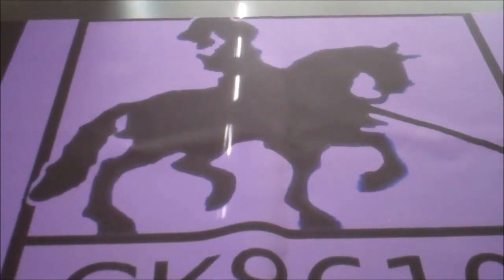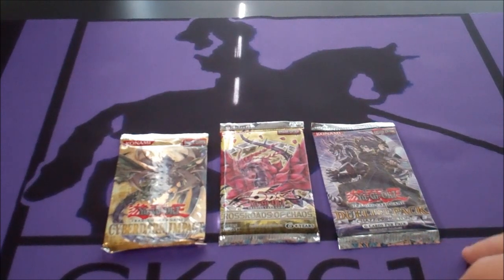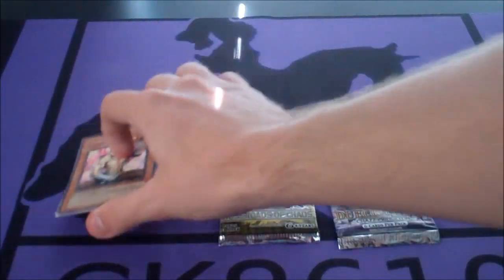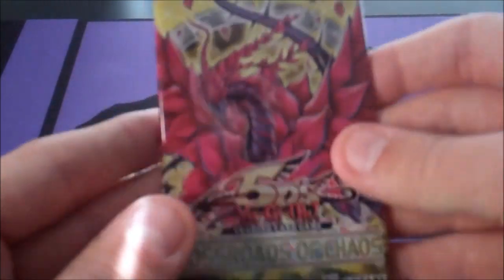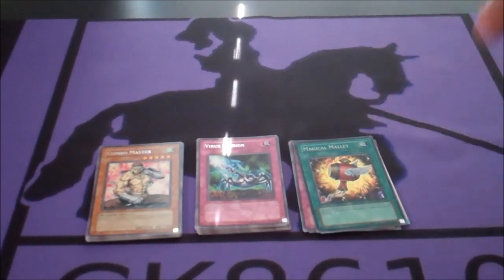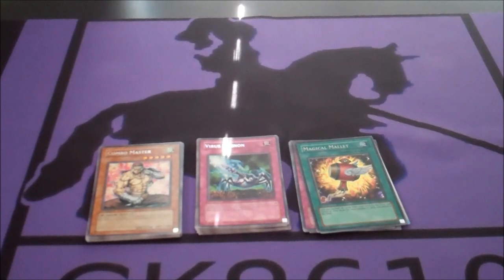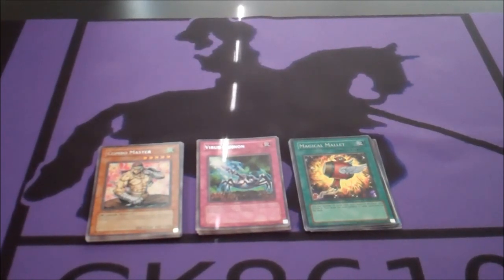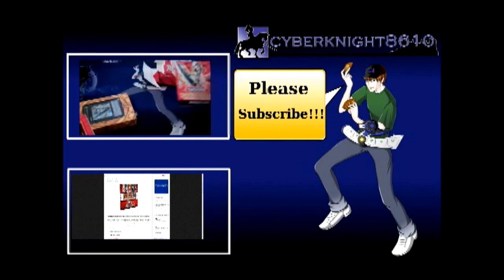Yugioh Random Pack Opening 5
Where I bought the packs-

Ending Music:
"Techno-bg-music"
By Al Chantrey
Part of The Duelist Alliance